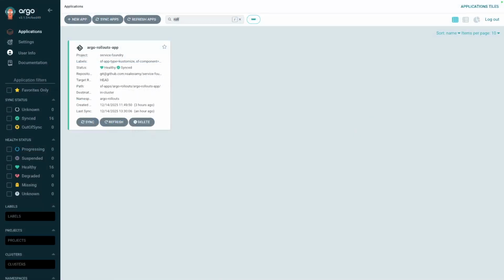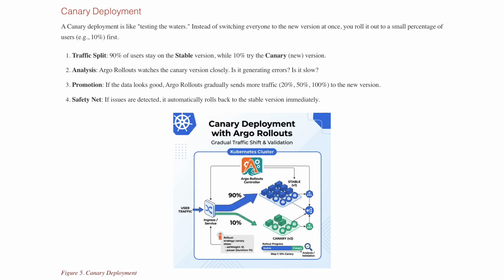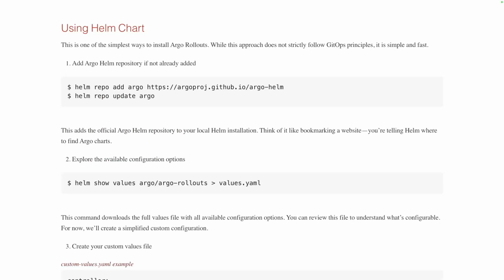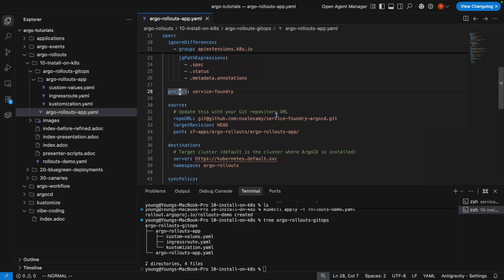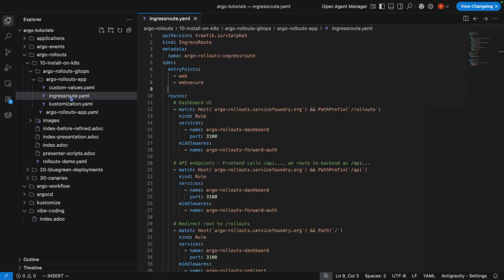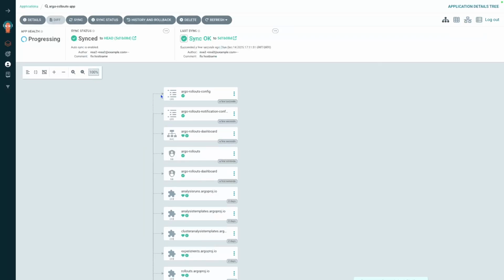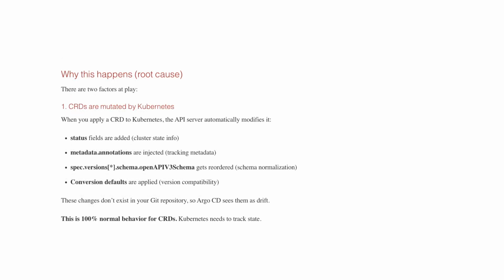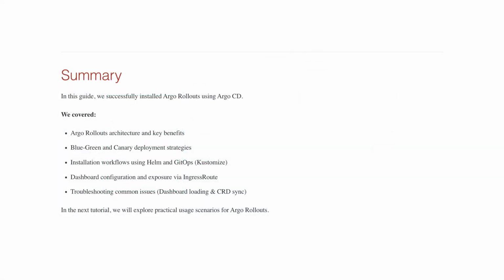Argo Rollouts on Kubernetes: The Ultimate Installation Guide (GitOps & SSO)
Learn how to install Argo Rollouts on Kubernetes using a real-world GitOps workflow with Argo CD and Kustomize. We'll cover Blue-Green and Canary strategies, securing the dashboard with SSO, and fixing common setup issues like infinite loading screens and CRD sync errors.